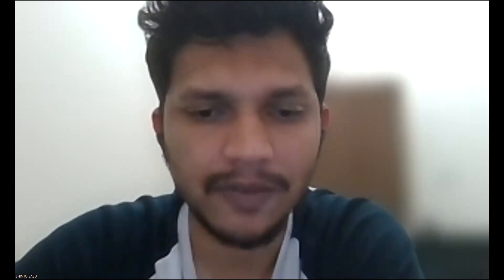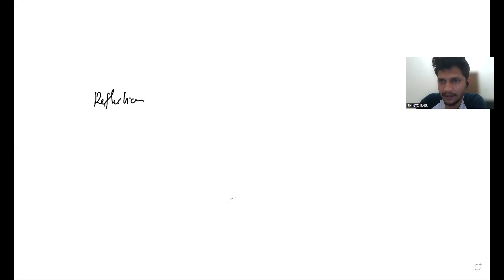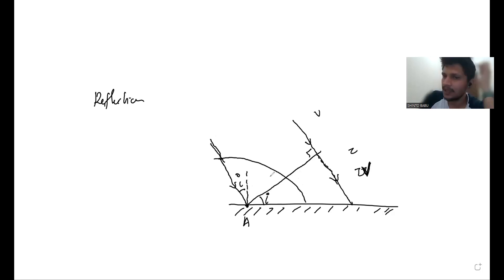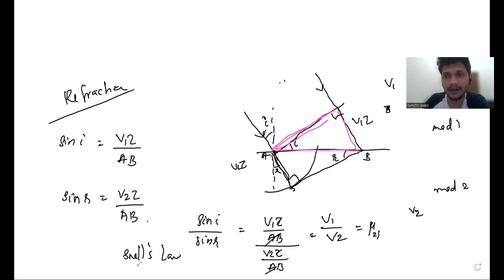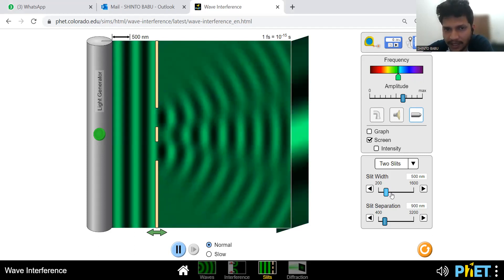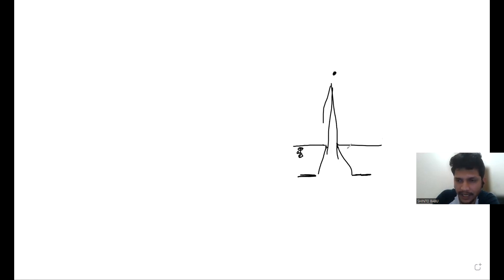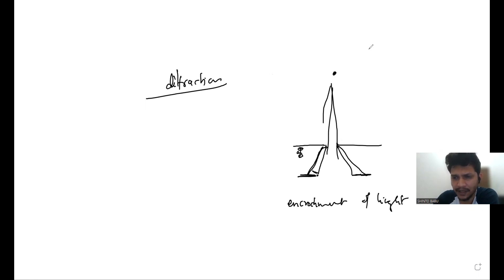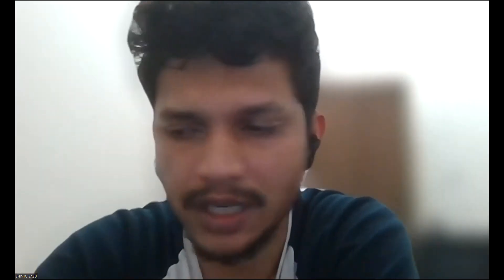Wave Optics Grade 12 CBSE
This video is created for the completion of the chapter Wave Optics for the students of TIAD

Platform: Zoom